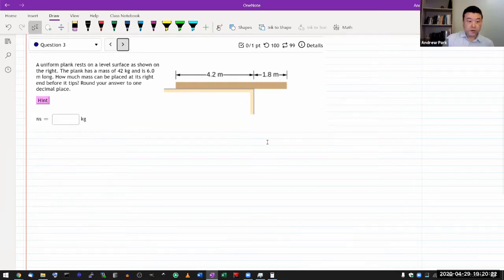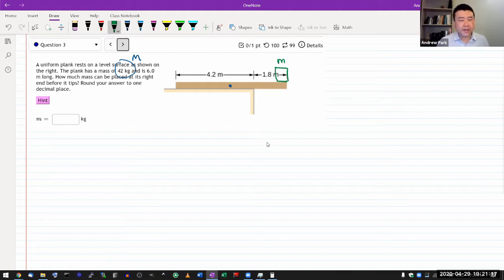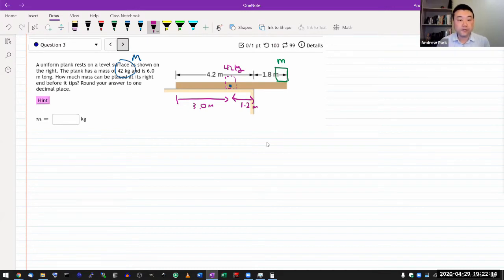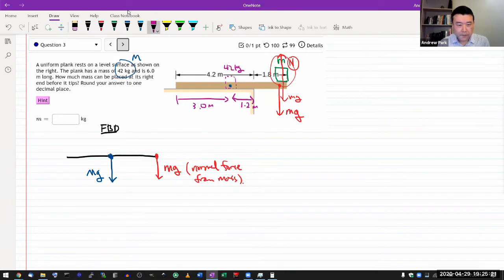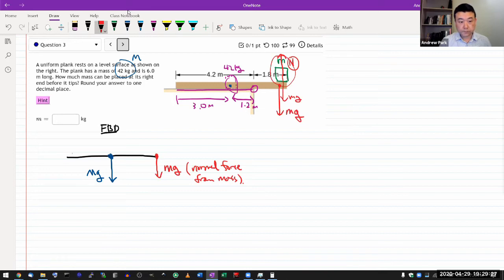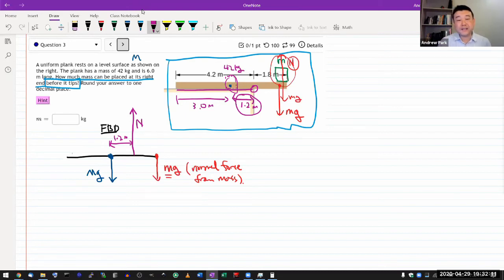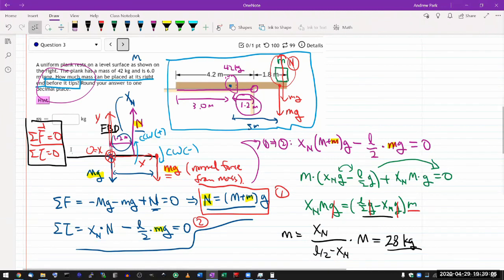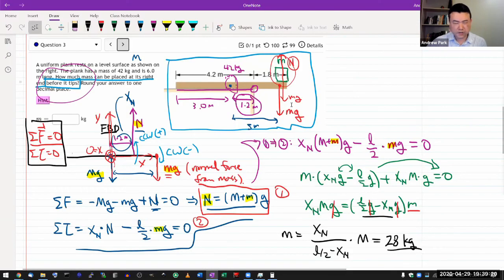Physics 4A - OpenStax University Physics Vol 1, Chapter 12, Problem 32